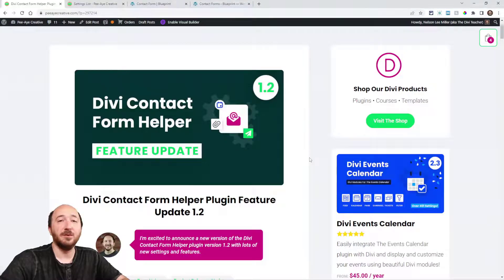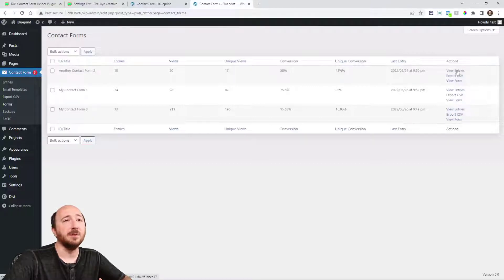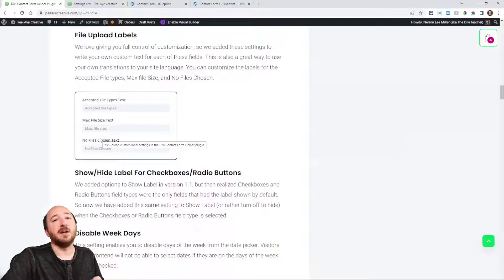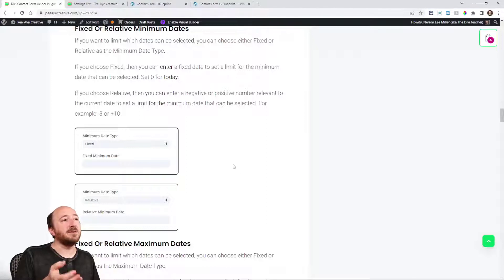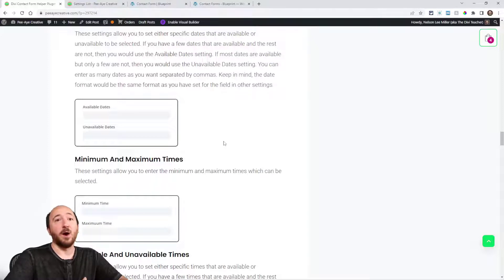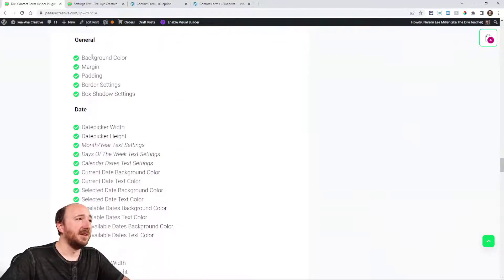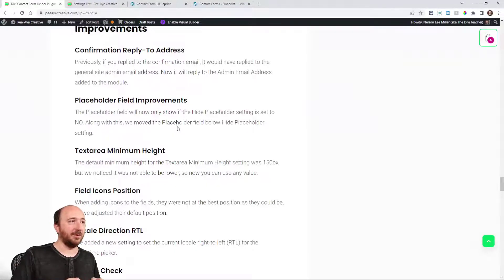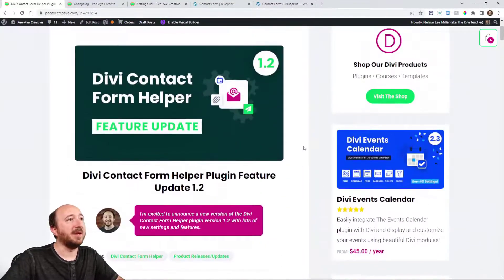Divi Contact Form Helper Plugin Feature Update 1.2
I'm excited to announce a new version of the Divi Contact Form Helper plugin version 1.2 with lots of new settings and features.

We are back already with another huge update to the Divi Contact Form Helper plugin! As you know, we already had over 50 settings, but we are losing count now! This update makes this a grown up contact form with a new list of forms on the site. It also makes it feel like a full booking plugin, just wait until you see all the features! I am excited to announce this huge update! Please take a look at the video, write up, and changelog to see everything that is new.